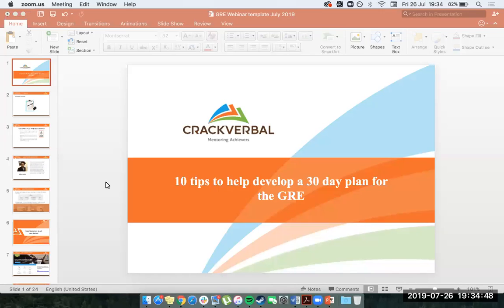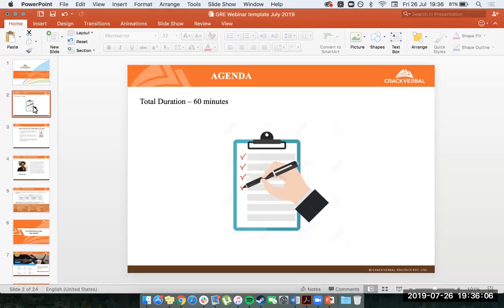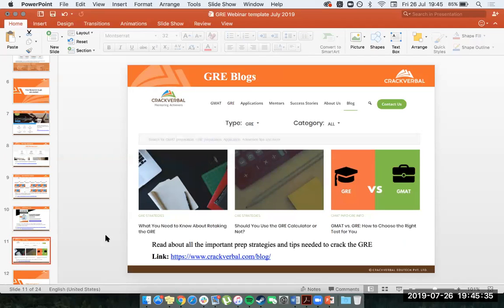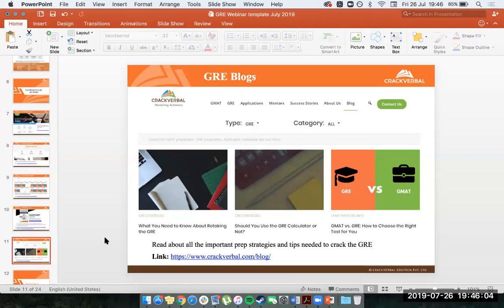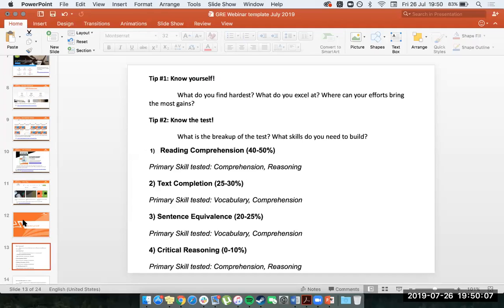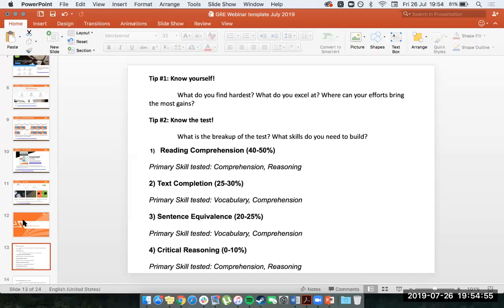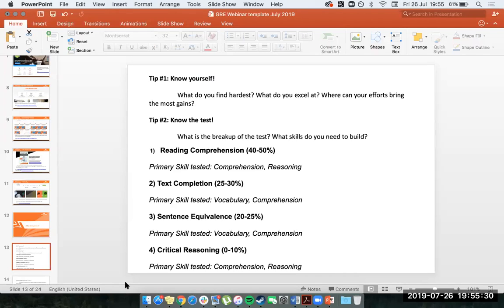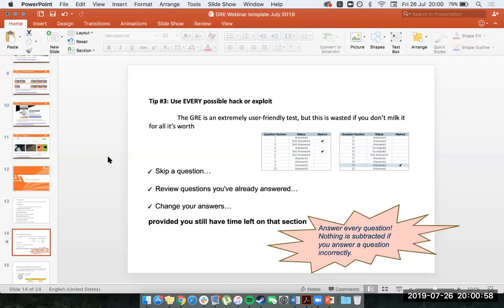Study for GRE in 30 Days (Webinar)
If you are preparing for GRE, do check out our FREE GRE online course

About the video:

Are you planning to take the GRE in the next one month?

If yes, how confident are you about achieving your target GRE score?

If time is a constraint for GRE preparation, then here’s something you must not miss!

Attend this Free Live Webinar on ‘How to Prepare for the GRE in just 4 Weeks’.

Our GRE experts have designed a plan that will help you apply strategies and techniques to ace the test in the next few weeks.

Here are the points that will be discussed in the webinar:

1. How to approach your GRE prep for the next 30 days
2. Tips and hacks to prepare better for the GRE
3. Application of proven concepts and techniques to ace the GRE

If you are planning to take up GRE in the next few weeks, this webinar would be helpful. So, don’t miss it!

Session Details:
Date - 29th July 2019
Instructor - Matoo Gupta